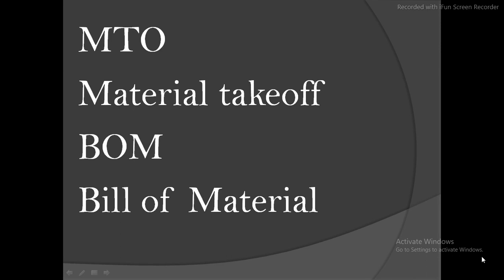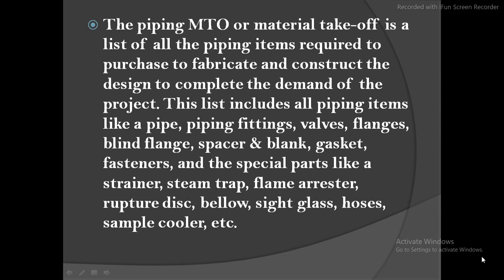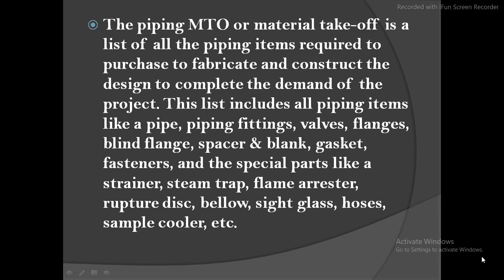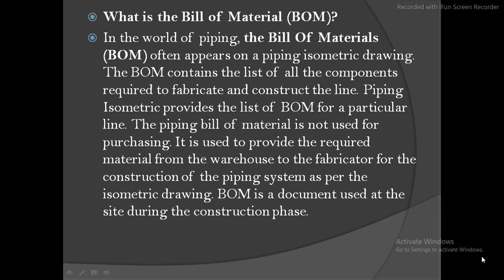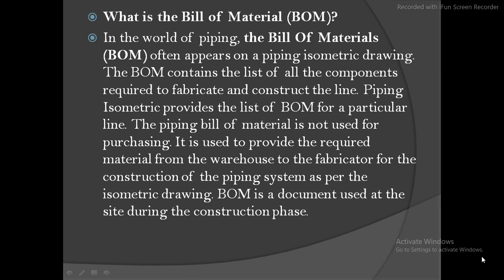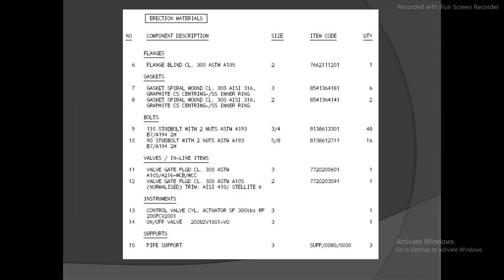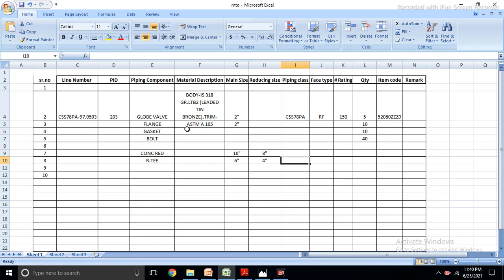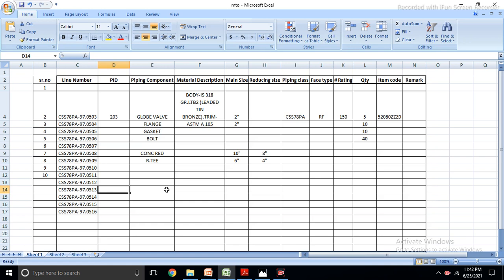PIPING MTO & BOM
How to fill the excel sheet for MTO
how to create piping MTO
how to understand the MTO
how to count piping component for piping MTO
information about bill of material
what is piping bill of material
where we can find piping bill of material
piping mto kaise fill karey
piping mto meaning
what document required for material take off (MTO)